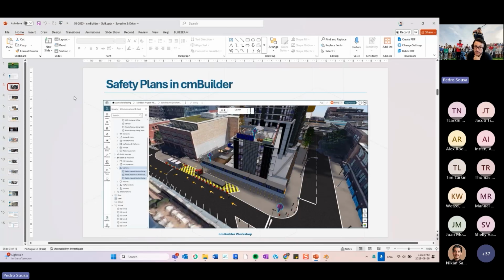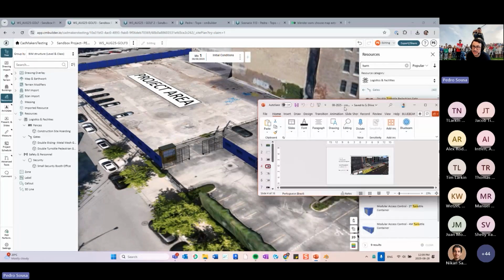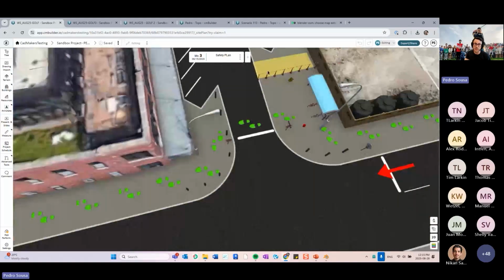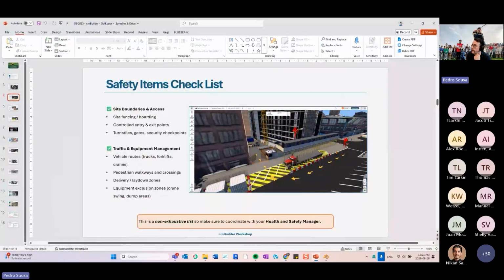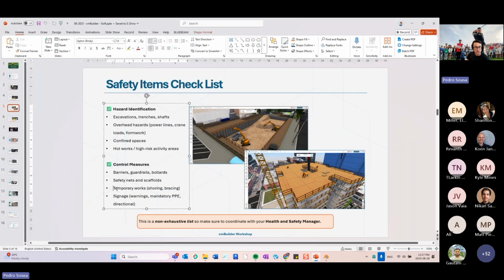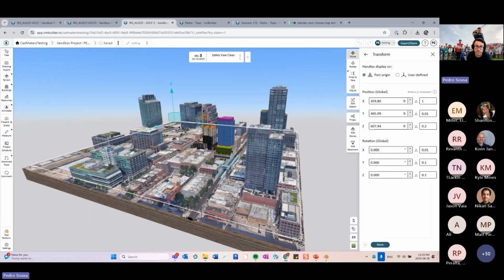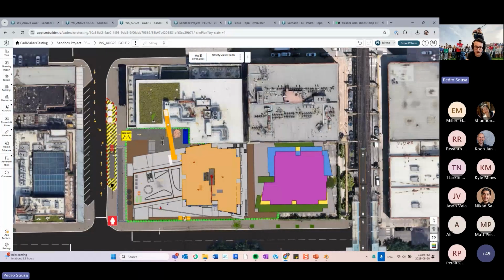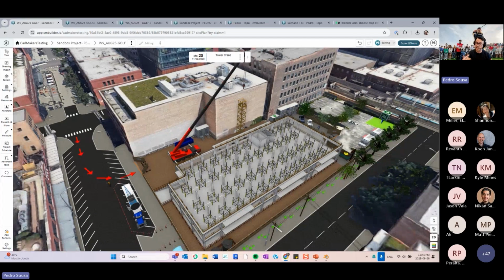Safety Planning with cmBuilder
Learn how to build effective safety plans in cmBuilder with this hands-on workshop. We’ll cover essentials like site boundaries, fencing, traffic management, pedestrian routes, crane exclusion zones, and emergency preparedness.

You’ll see how to use cmBuilder’s resource library, annotations, and 2D/3D tools to plan safer jobsites, improve team communication, and collaborate with safety managers.

00:00 Intro
01:28 Site Boundaries & Access
05:51 Traffic & Equipment Management
19:04 Hazard Identification
22:40 Control Measures
25:00 Emergency Preparedness, Welfare & Support Facilities
26:40 Creating a 2D Safety Plan
37:37 Additional Use Cases to Explore